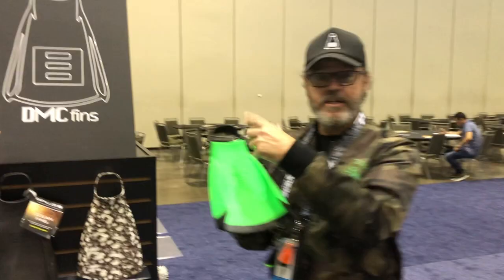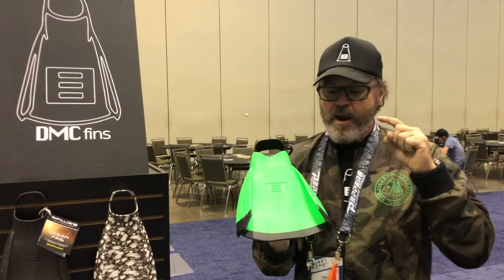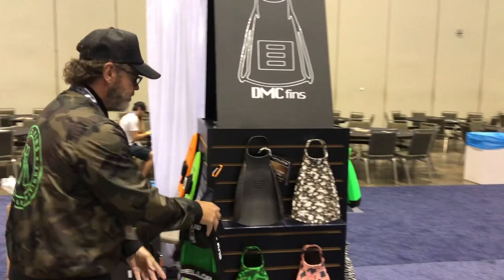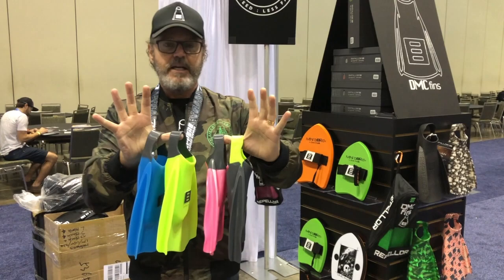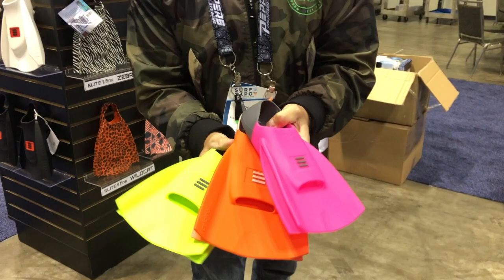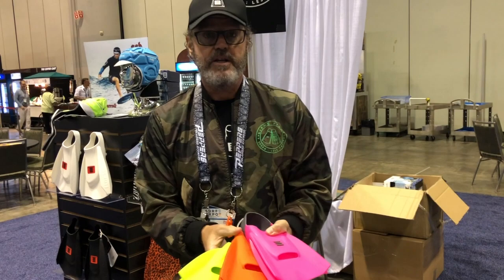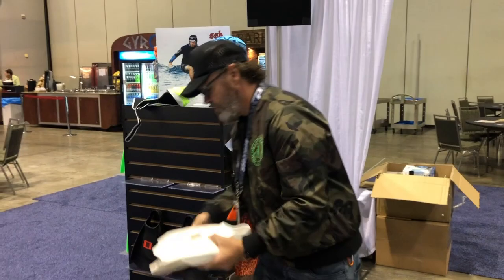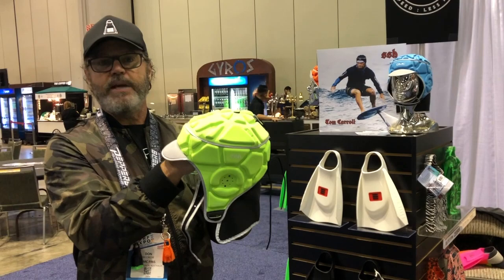DMC Fins - Don McCredie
Clinic on DMC fins and accessories from Don McCredie